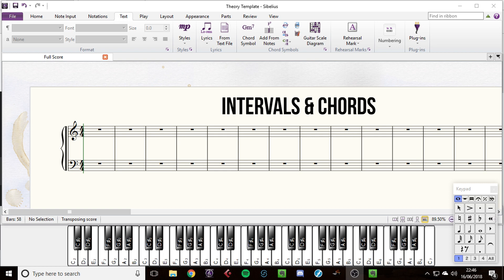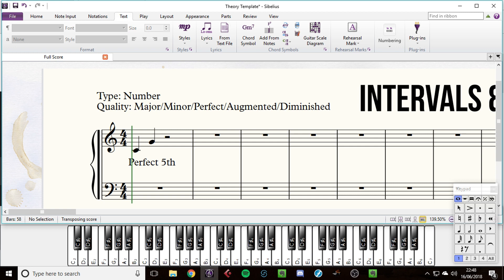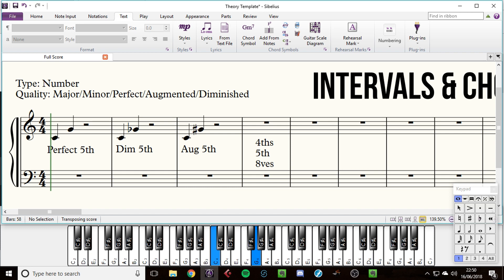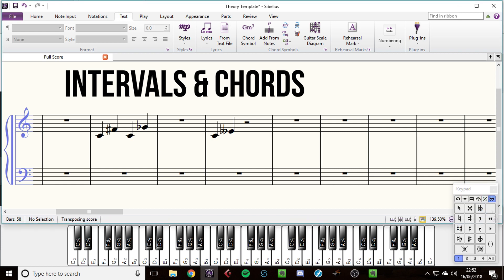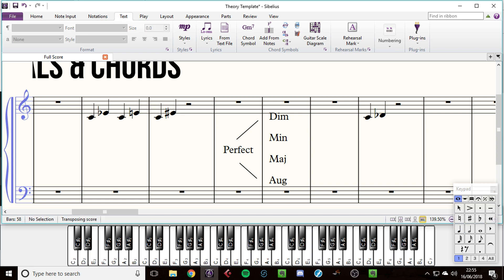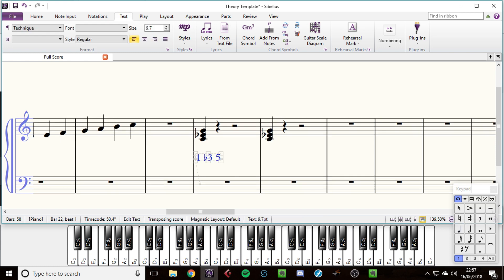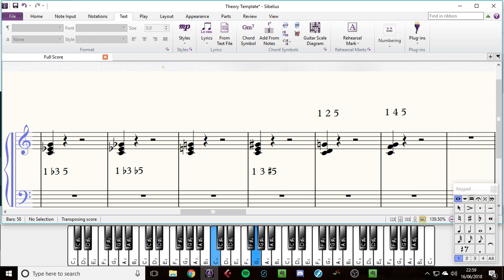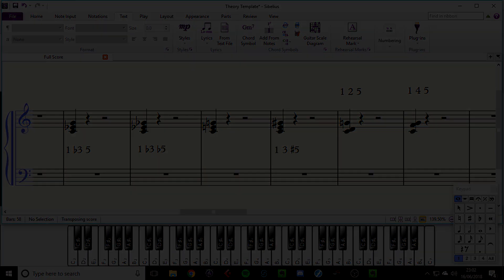Music Theory From The Top | Intervals & Chords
Music Theory: From the Top takes you step-by-step through the basics of music theory with an expert. You'll learn the basics of notes, rhythm, intervals, chords, keys and harmony using music notation, taught from scratch, so no matter your genre or style, you can apply the tools straight away. No previous experience or knowledge is necessary and by the end of the course you will be able to talk about and use music theory with confidence!

Taster:

A brief look at the structure of the course and some suggested tips on how to practice theory and make it applicable to your own music. Questions such as 'Why should I learn music theory?' will be answered and also some advice will be given about how to analyse the music you love.

1: Pitch & Rhythm (15 mins):

Explore the building blocks of music. What makes a sound high or low? How do we use pitch and rhythm in music? How do I read music? These are just some of the questions answered in the first segment. After pitch and rhythm are explained, the system of musical notation is broken down and taught from the basics.

2: Scales (15 mins):

In this video, scales are looked at, listened to and their construction is explained. Major, minor and chromatic scales are covered and they are broken down to their most important building blocks starting from a number of different notes. Accidentals and scale formulas are used to show how we create our own major and minor scales.

3: Key Signatures (15 mins):

Key signatures follow naturally on from scales and the circle of fifths is explained thoroughly. No more confusing acronyms, this video shows what keys really are and how they work. There are some tips to help remember and figure out both major and minor key signatures.

4: Intervals & Chords (15 mins):

In this video, all types and quality of intervals are explained using the keyboard and notation. Their use in music is also explained and they are then used to build basic chords. Combining the knowledge of scales, key signatures and intervals, the five types of basic chords are explained.

5: Harmony (20 mins):

Using all of the previous information, chords are put in context. Finding the right chords in a key, creating progressions and training your ear are some of the topics discussed. It is also here that chord inversions and extensions are shown. Finally, cadences and common progressions are explained and demonstrated.

Joing our Discord group for music producers